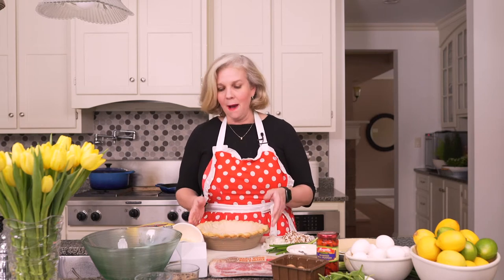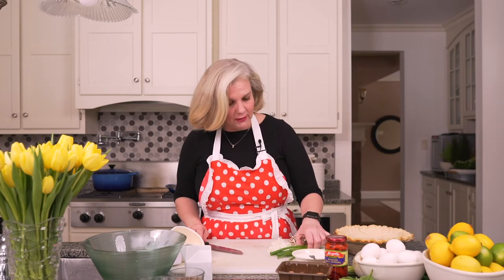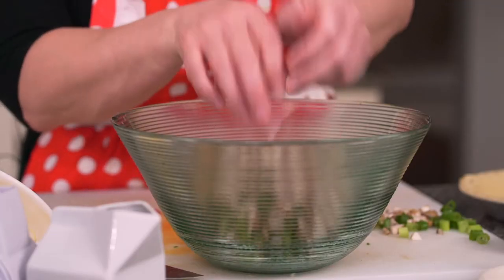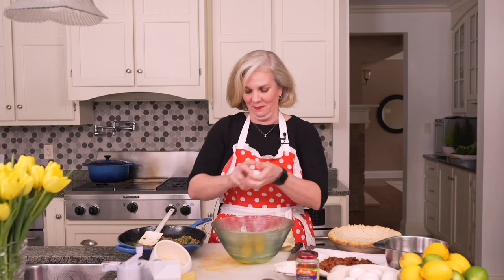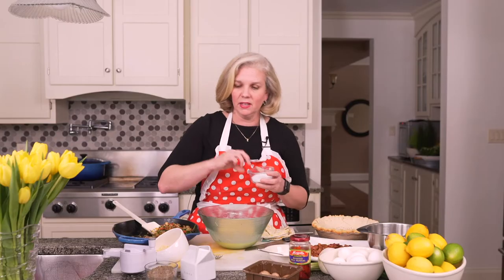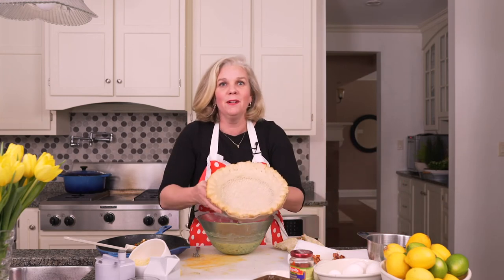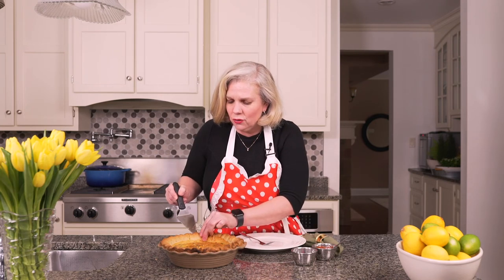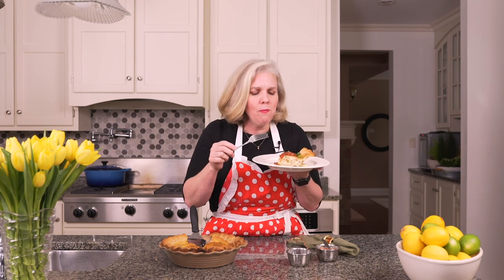Quiche | Charlotte's Cooking Show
Welcome to the fifth episode of Charlotte's Cooking Show, I'm glad you're here. Today, I am making quiche. Quiche is a unique, egg dish that is easy to make, a crowd pleaser and completely adaptable to your personal tastes. I normally use @tenderflakepie frozen pie shells, but today, I made a crust from scratch using a friend's tried and true recipe. Thank you @estelletwohey, it's a perfect crust.

So go ahead and make a quiche, you will be amazed at how delicious it tastes!

By the way, don't you love my Minnie Mouse apron? A gift from my bestie @liz.taiter

Thanks Liz :-)

About me:

My name is Charlotte Pierce. I live maritimes and when I’m not selling homes or driving the kids to hockey practice I can be found experimenting in the kitchen.